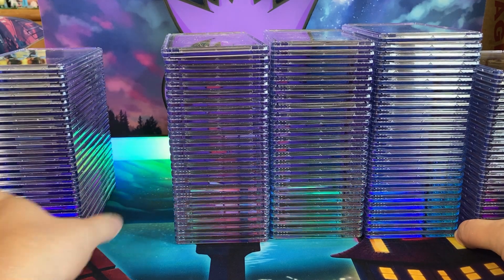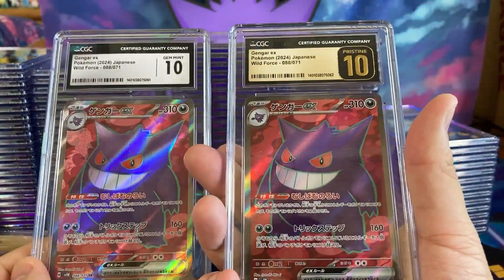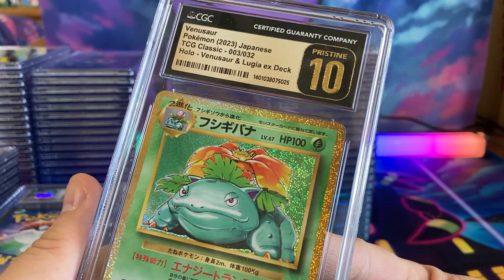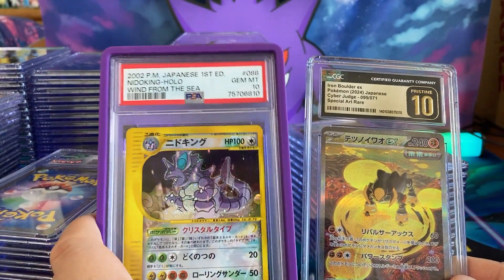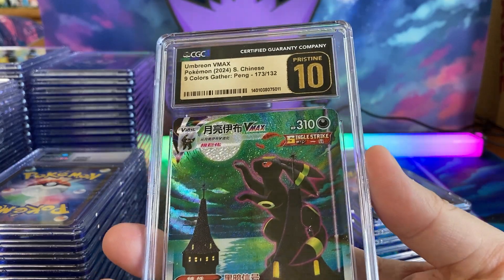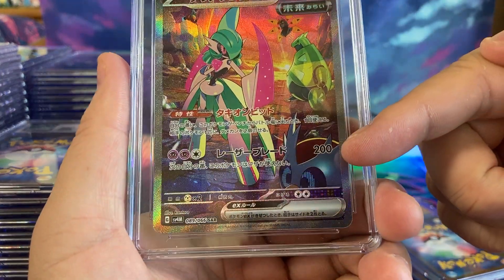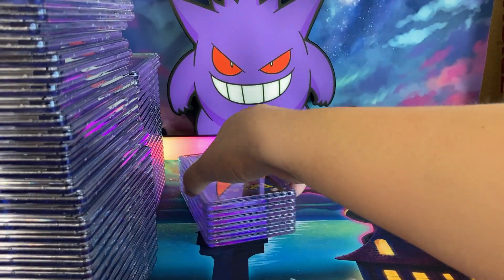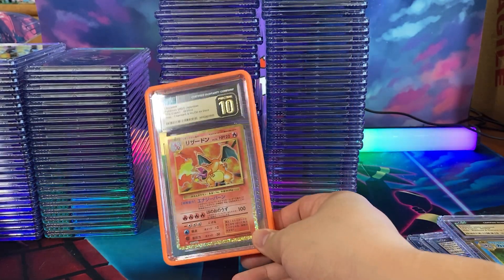Graded Pokémon Cards CGC Prestine 10 Return 2024